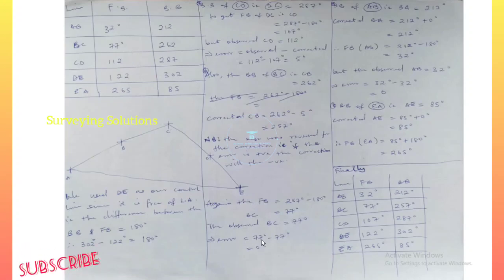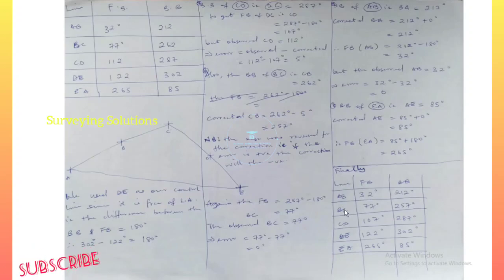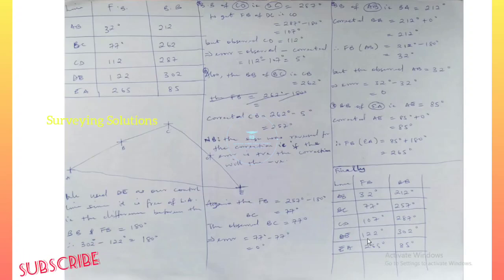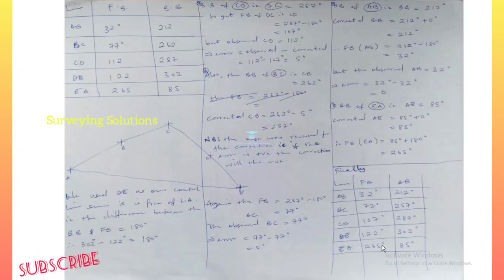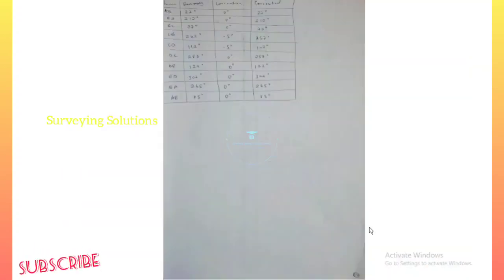Local Attraction in Surveying | Compass Surveying 2026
Local attraction is the phenomenon by which the magnetic needle is constantly prevented to point towards the magnetic north at a place.

The disturbance of the magnetic needle from its normal position when it is under the influence of external attractive forces is called the sources of local attraction. L.A. is also used to denote the amount of deviation of the needle from its normal position.